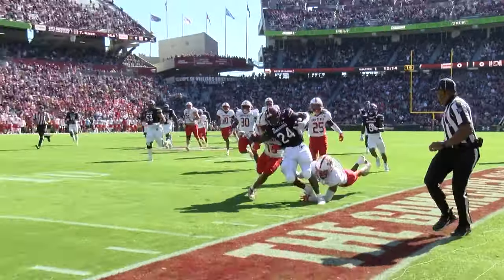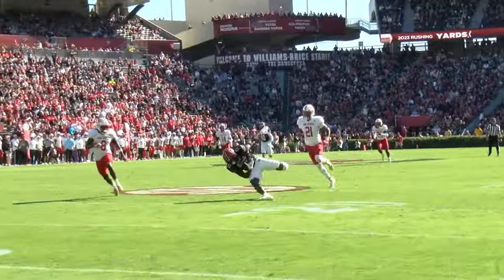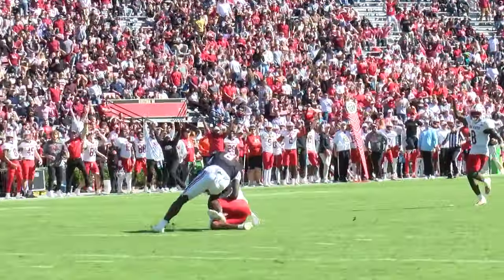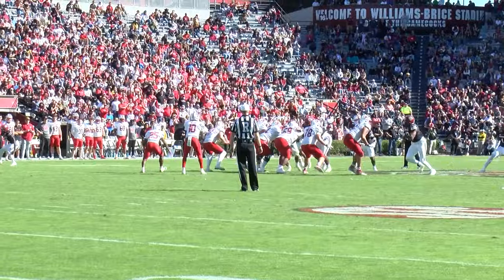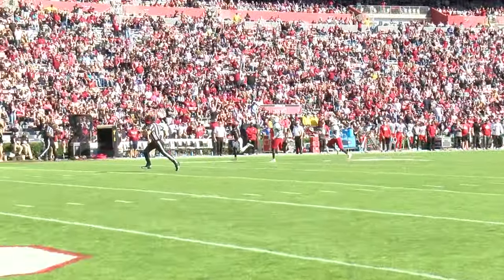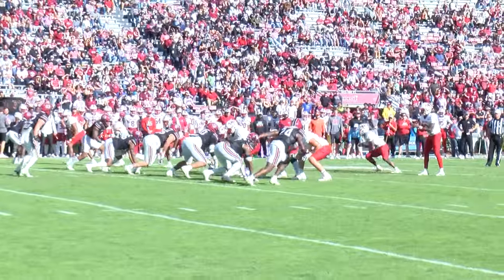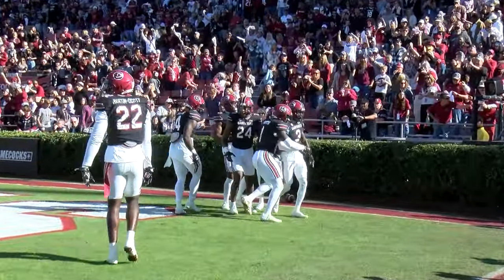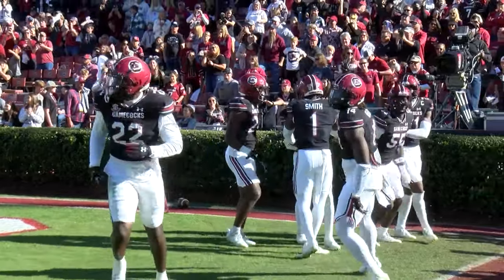Gamecock Football vs. Jacksonville State | Nov. 4, 2023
South Carolina hosts Jacksonville State for a Columbia rooster fight.

Reporter: Alexander Tetor
Producer: Andrew Pular